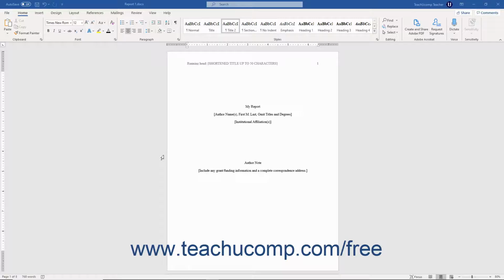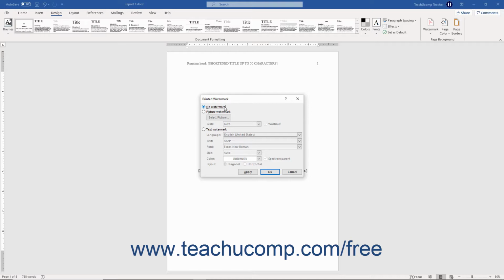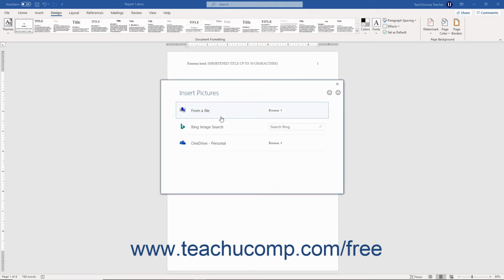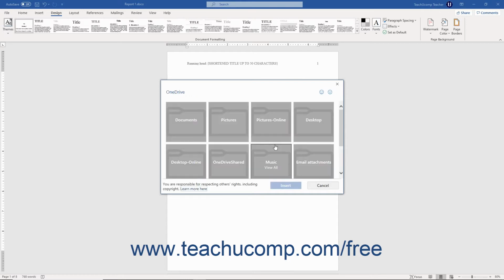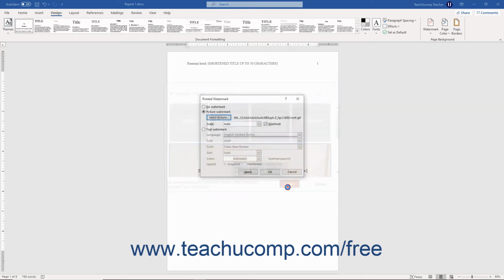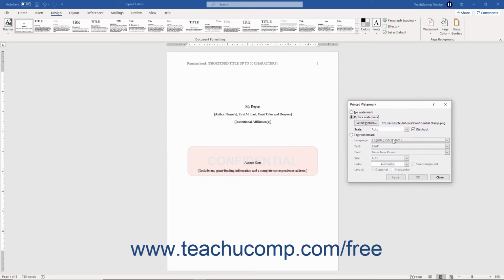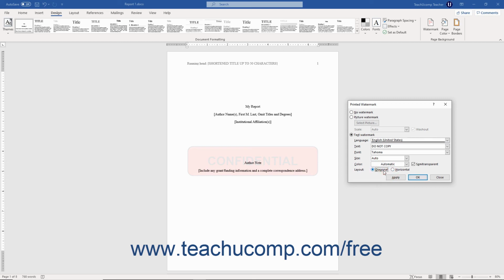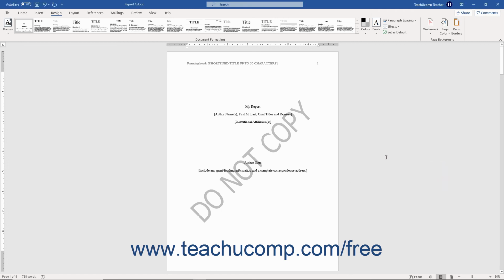Word 2019 and 365 Tutorial Creating Custom Watermarks Microsoft Training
FREE Course! Learn About Creating Custom Watermarks in Microsoft Word 2019 & 365 - the most comprehensive Word tutorial available. Visit us today!